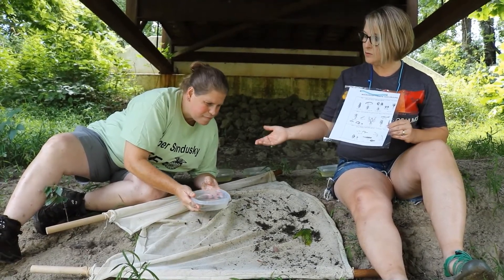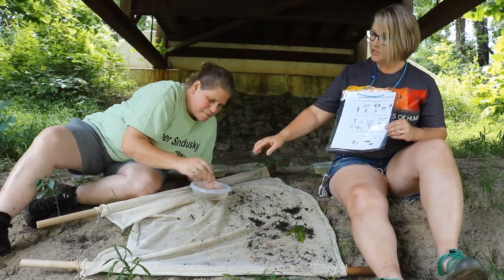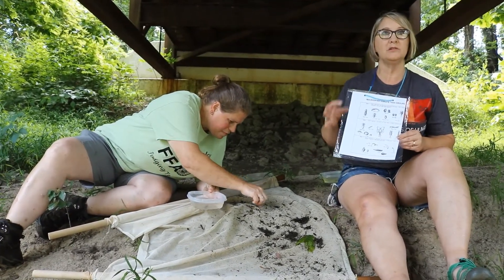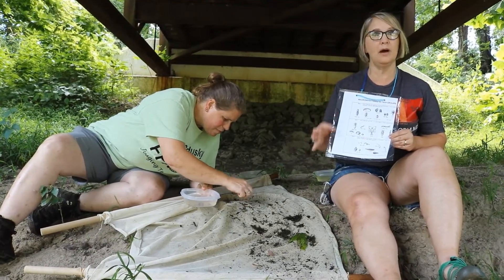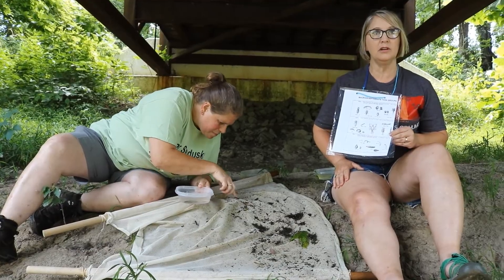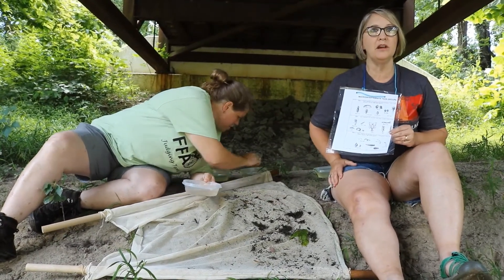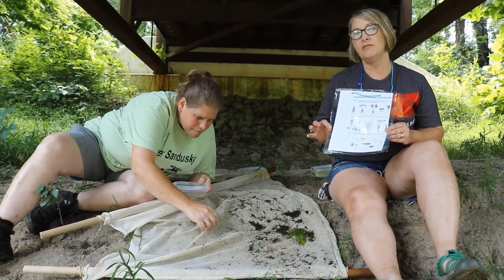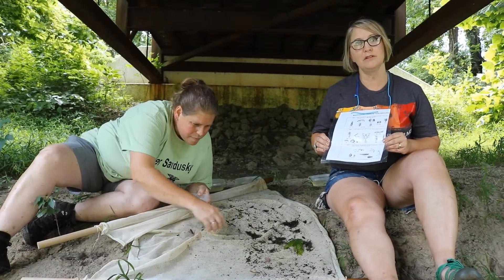Water Quality Macroinvertebrate Study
Join us to learn about how to conduct a macroinvertebrate study of a stream to determine water quality.